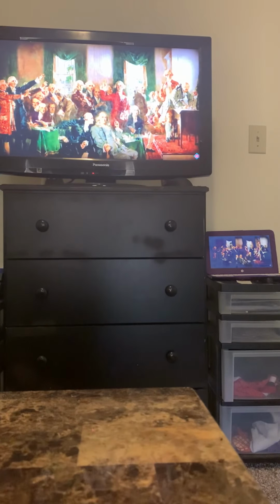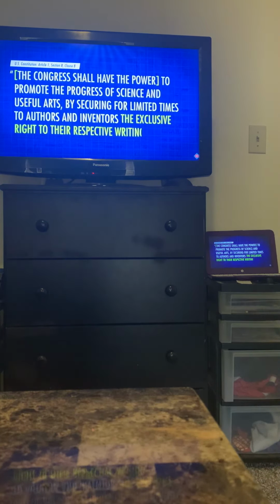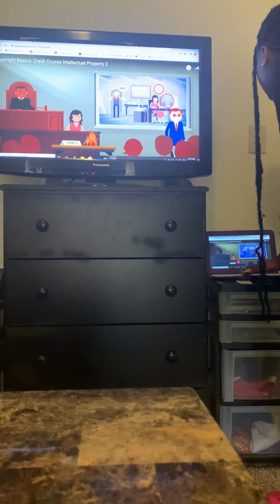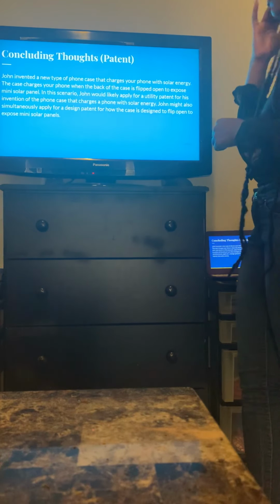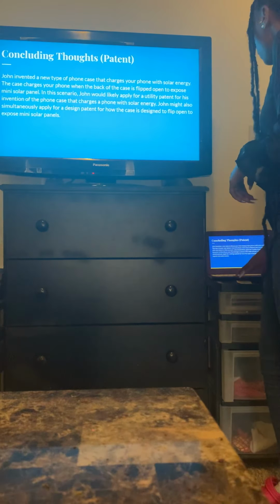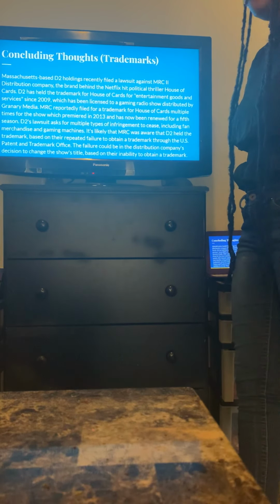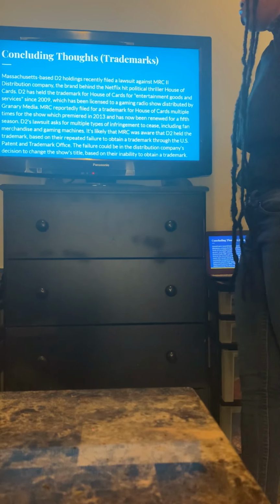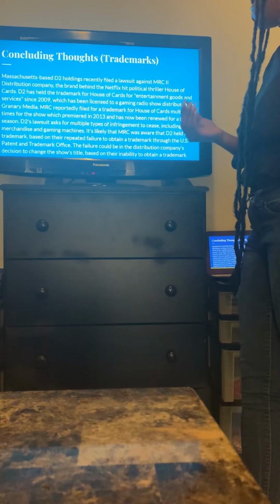Group 8: Intellectual Property